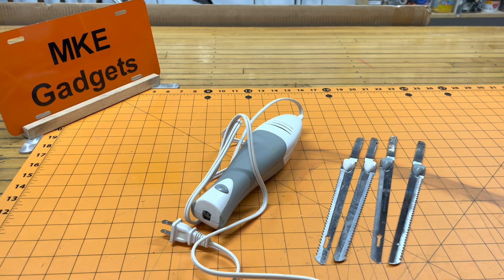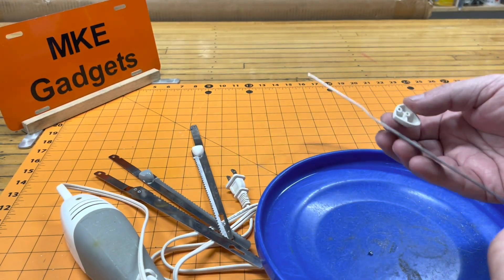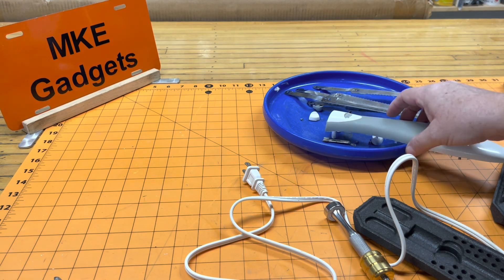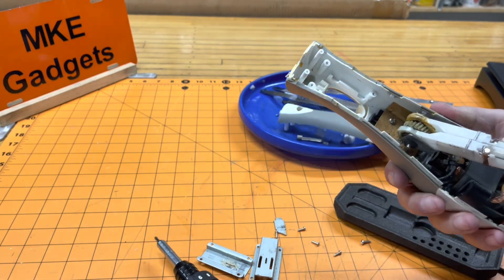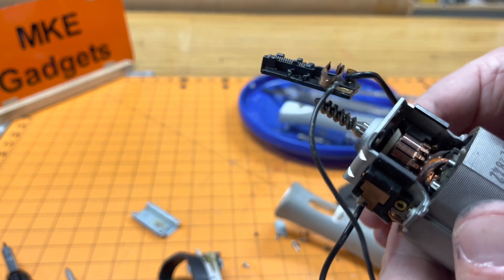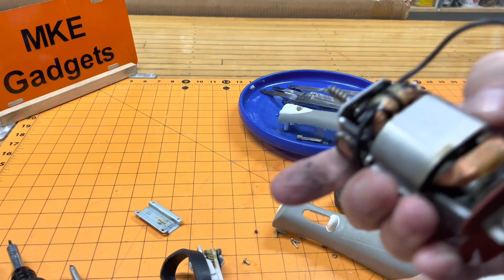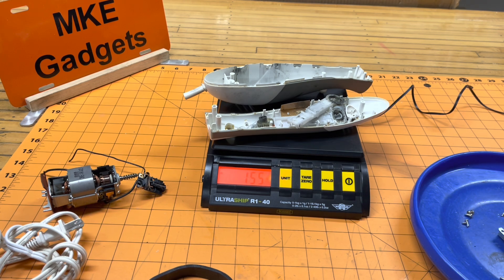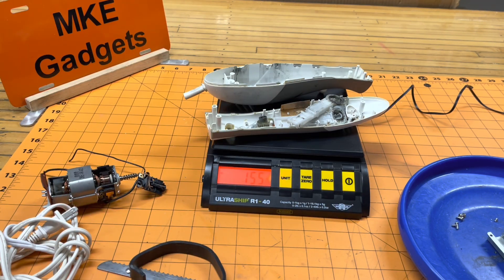Electric Carving Knife Tear Down and Recycle @ MKE Gadgets #164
Ever since I was a young boy, I enjoyed taking broken things apart.
Just to see how they were made and sometimes I could fix them.
Well this video is just the same thing taken something broken apart seeing how it’s made and seeing if I could be fixed.

I weighed all the categories of the carve knife parts when it was taken apart. Below their weights in grams
Total 740 G
Cord 87 G
Blades 106 G
Motor 308 G
Rubber 11G
Steel 71G
Plastic 155